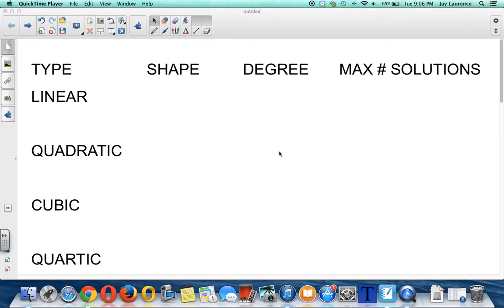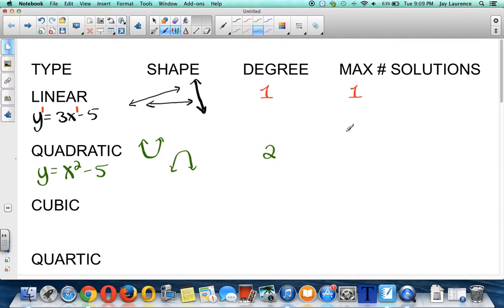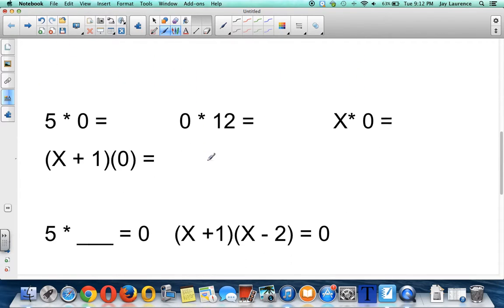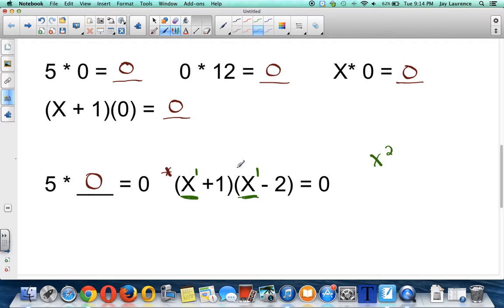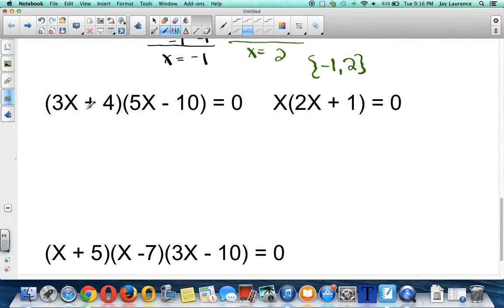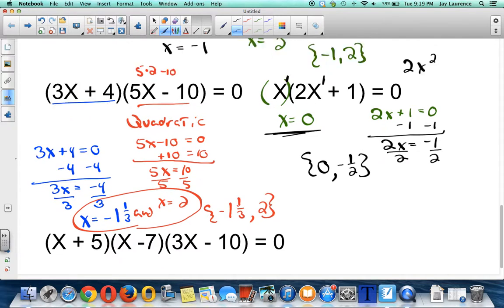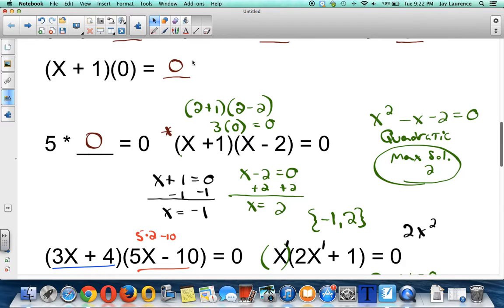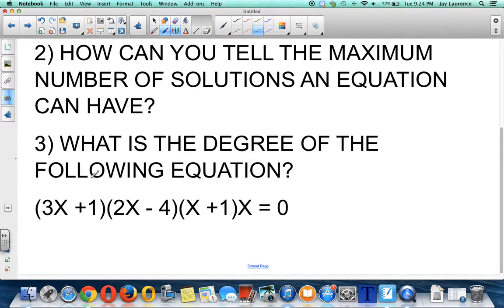LAURENCE OCT 22 SOLVING NON LINEAR EQUATIONS